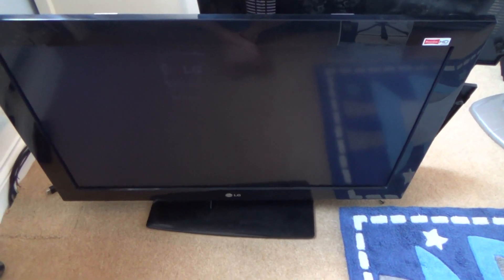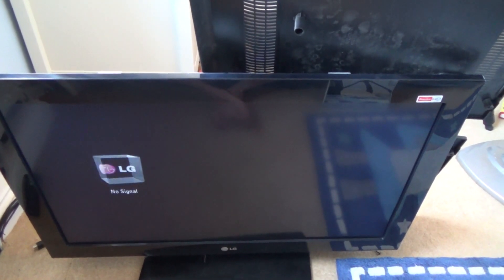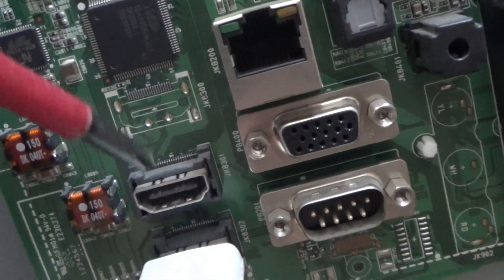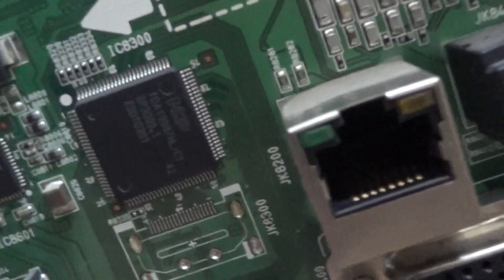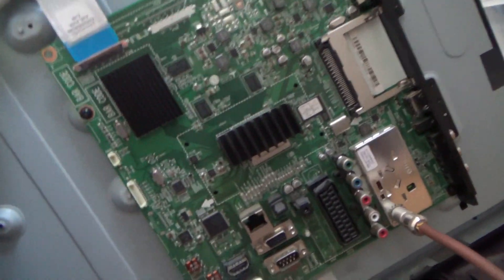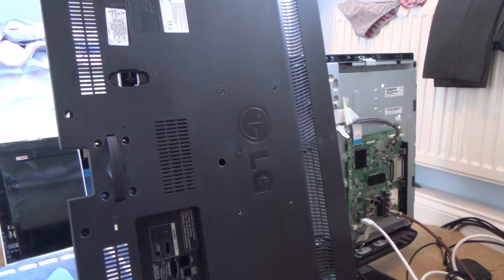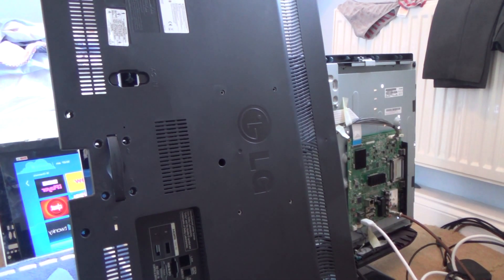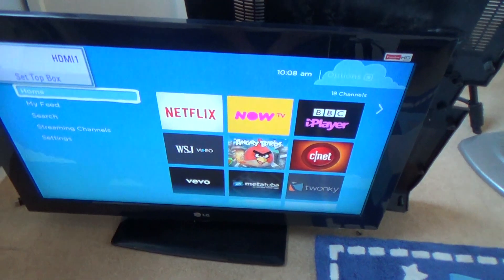Faulty HDMI Port on LG Television. No Signal Fault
In this video I demonstrate how to fix your faulty HDMI ports on your television. If your TV shows 'NO SIGNAL' then by heating up the HDMI chip you can once again enjoy them working. It shows you how to trace the HDMI trip and it getting fixed in real time. This FIX is only a short term measure and the HDMI chip will fail again but you may get a few months out of it (or a few days). Make sure the TV is unplugged/disconnected from the electric power supply before attempting this repair as electricity from a TV can kill.